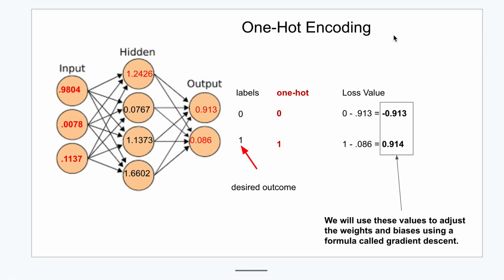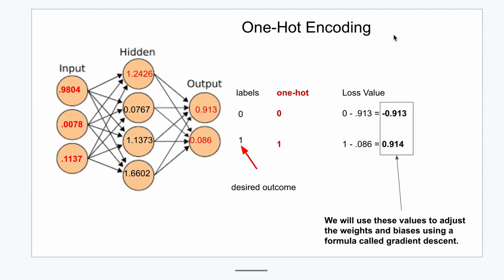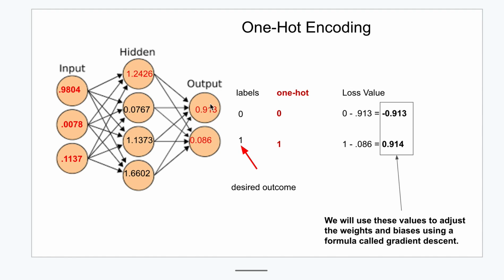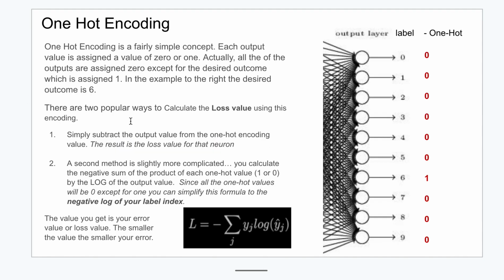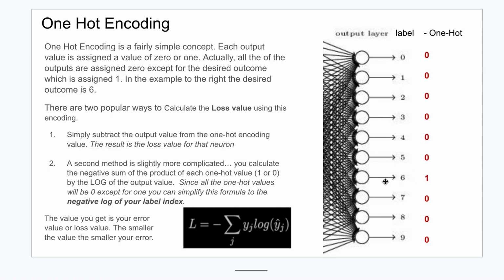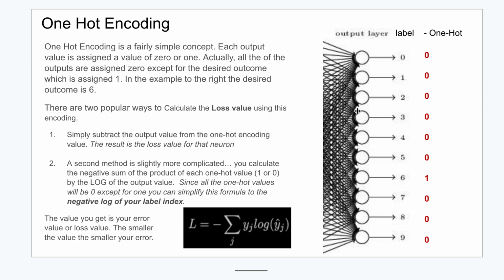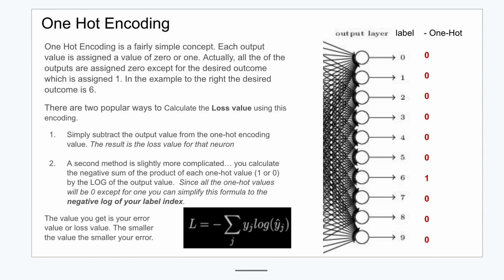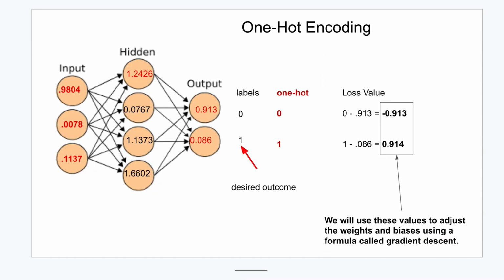Neural Networks Explained - Part 3: One Hot Encoding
In this video I explain how you calculate the loss value using One-Hot Encoding. This values will then be used to adjust our weights and biases during back propagation. Neural Networks are a very useful part of Artificial Intelligence and back propagation is a critical part of a neural network.